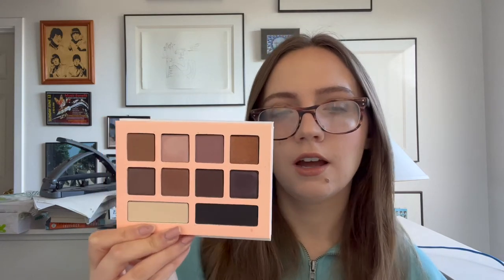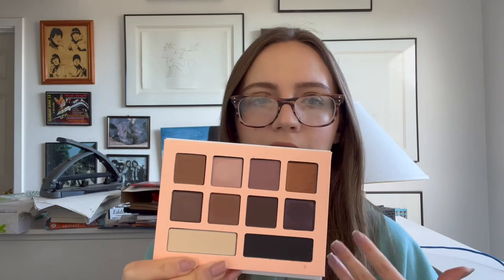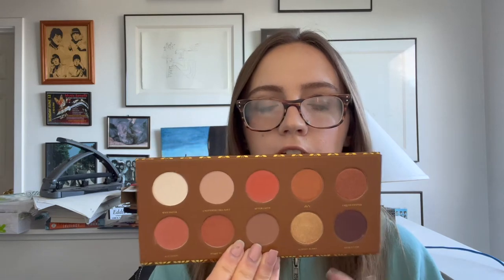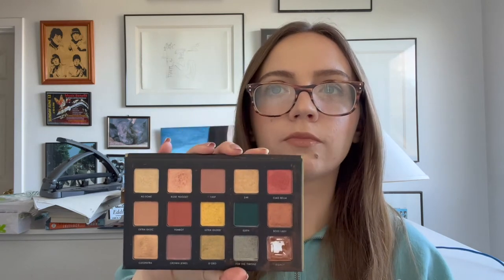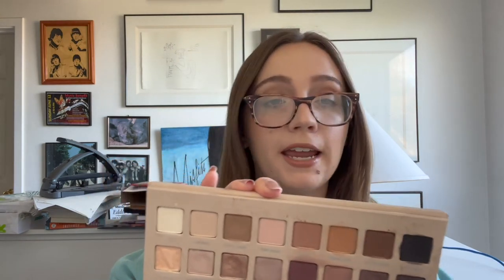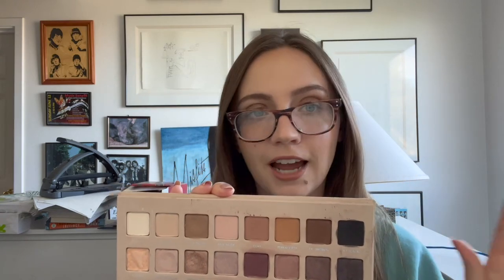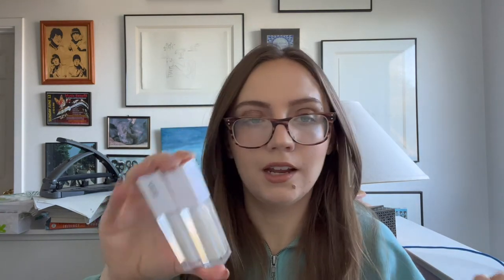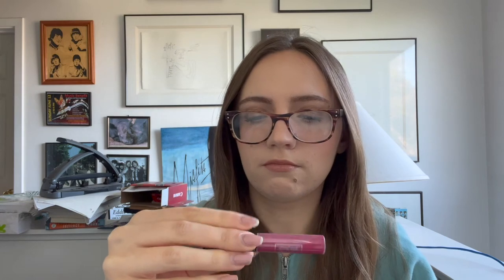END OF THE YEAR MAKEUP DECLUTTER | 2021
Hey everyone! It is finally the time for a declutter!